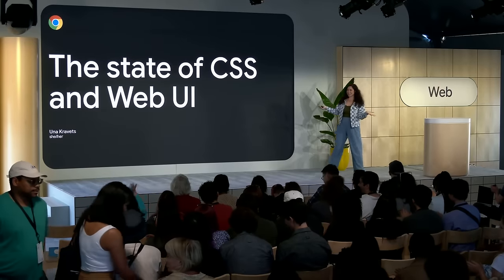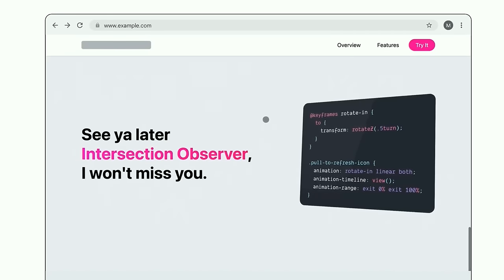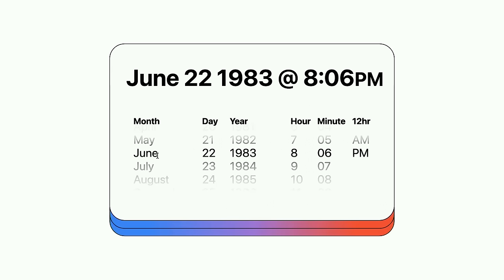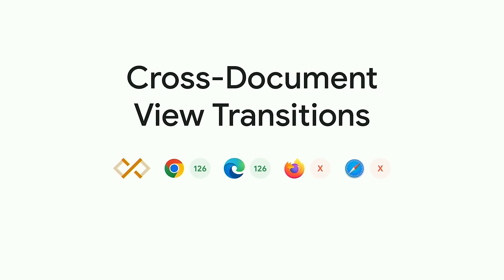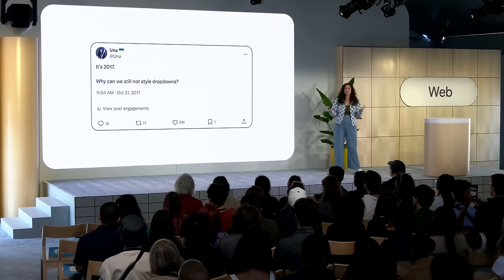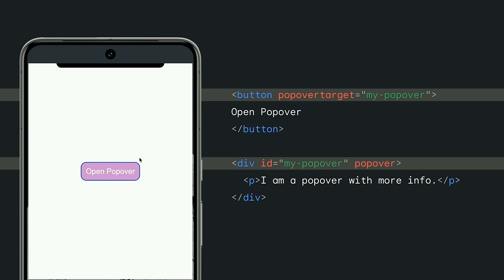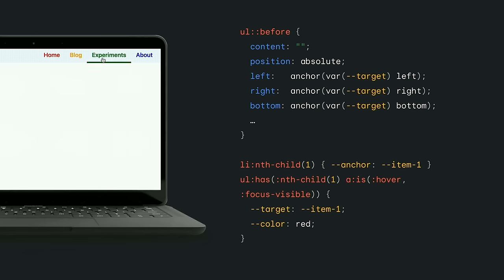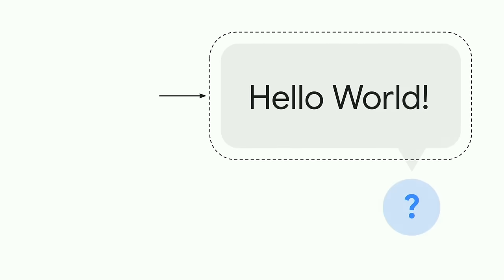The latest in Web UI (Google I/O ‘24)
Get a rundown of all the things developers should know that landed in the browser for UI development since the last I/O, plus what's on the product roadmap.

Speaker: Una Kravets